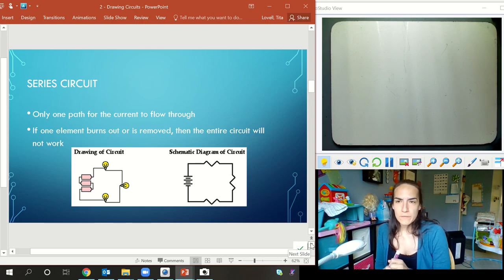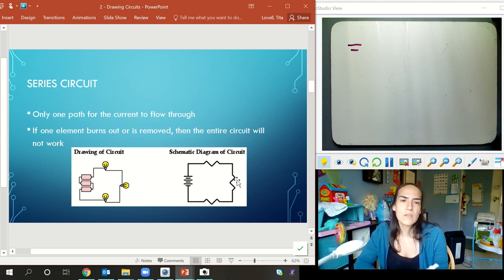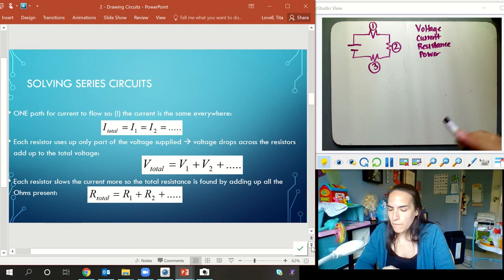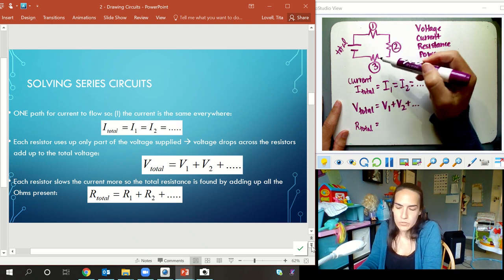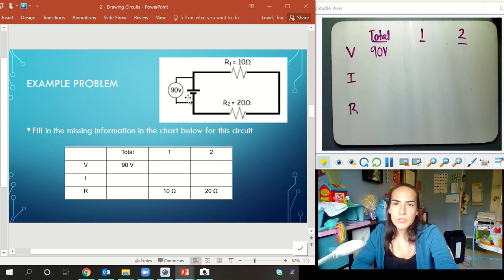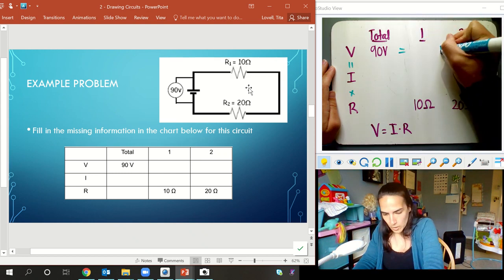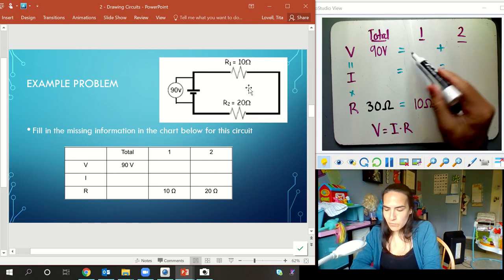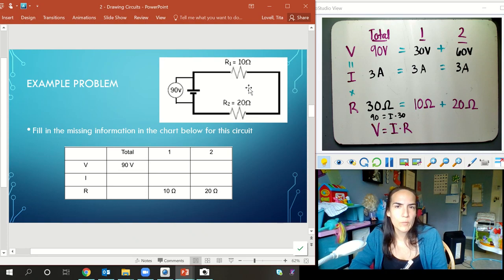Unit 5 - Series Circuits